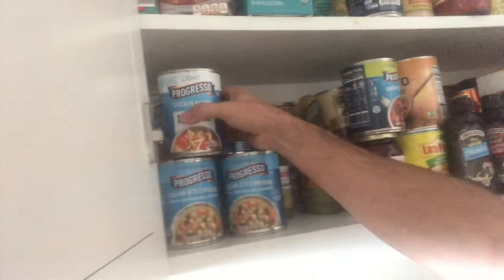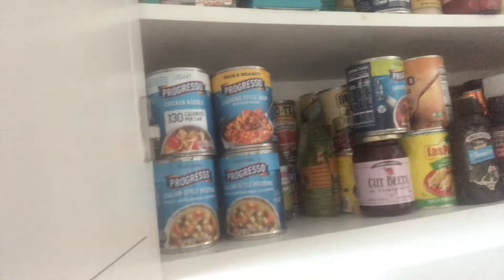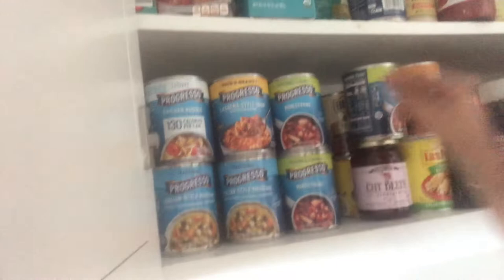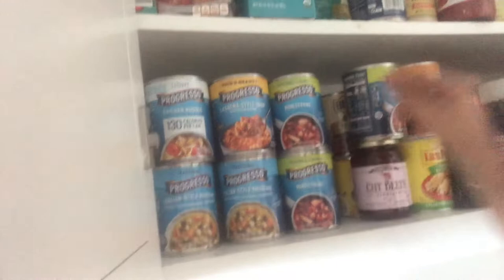Soup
Cabinet full of.